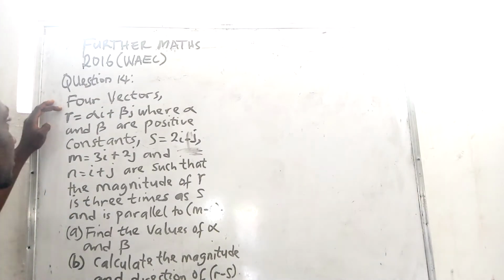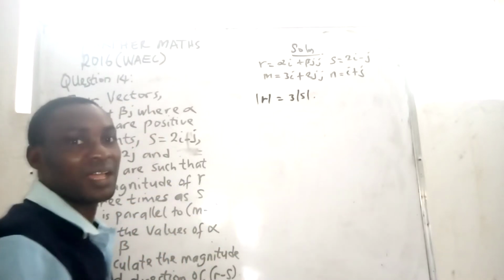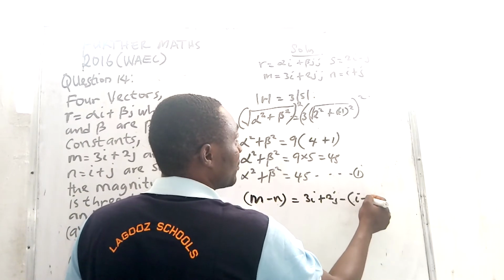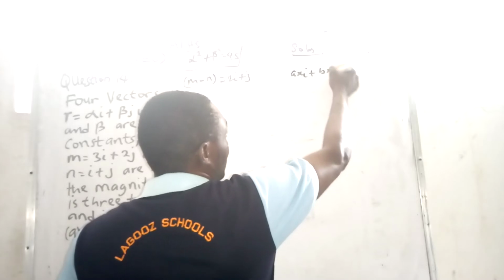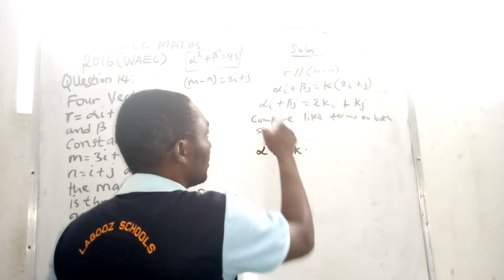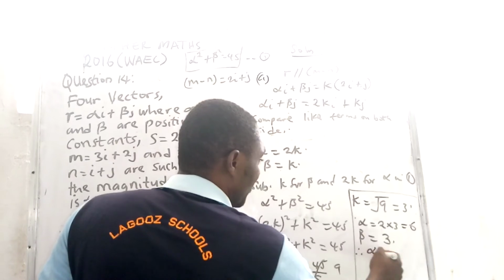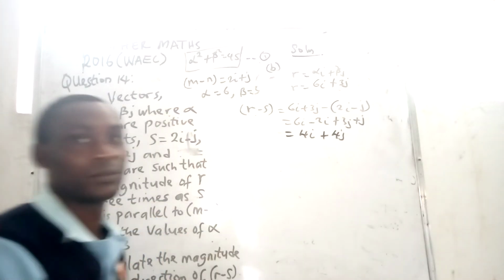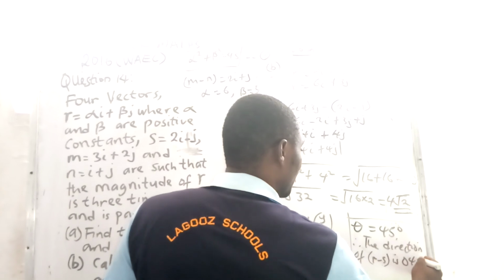WAEC FURTHER MATHS PAST QUESTION 2016. QUESTION 14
Further Maths Vector problems